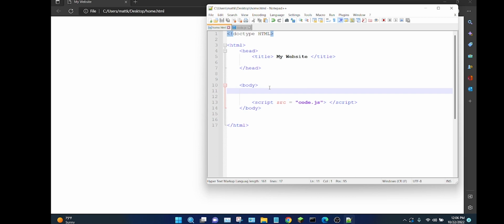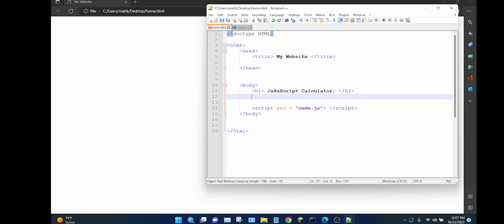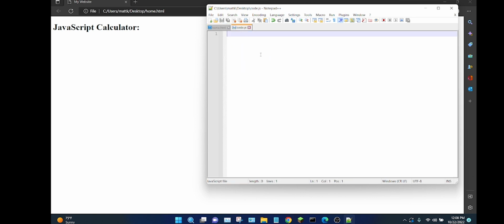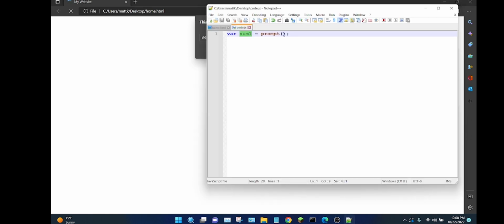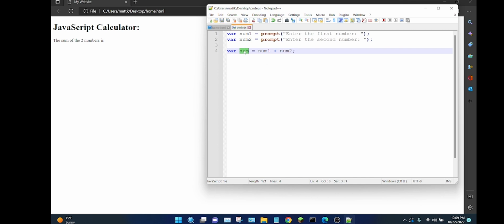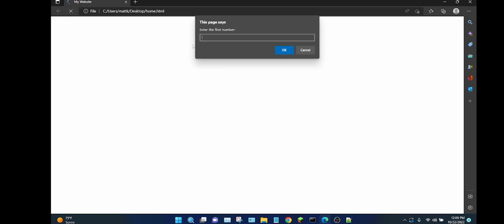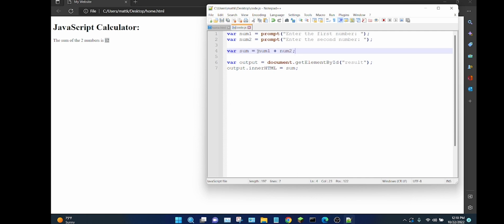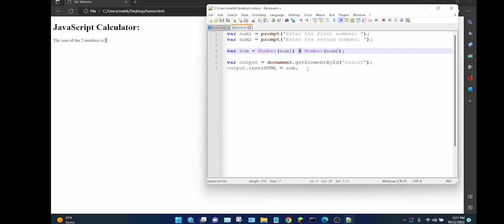Introduction to Javascript language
Matthew takes everything we learned about HTML and Javascript and shows us how to make a simple calculator. Follow along to learn how!